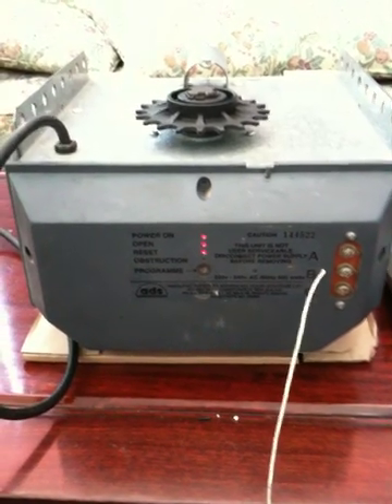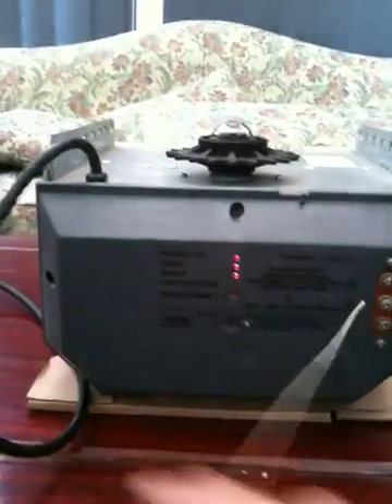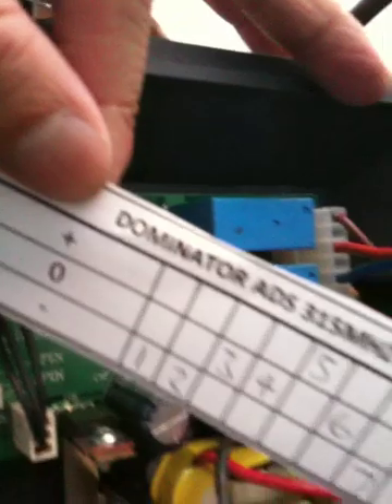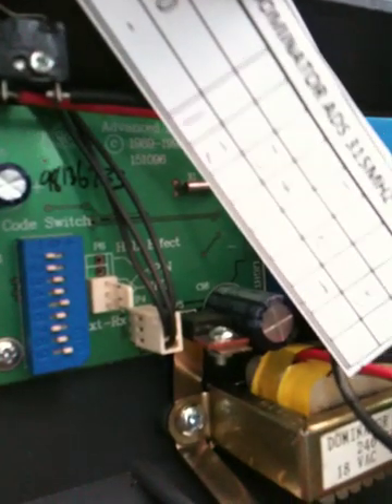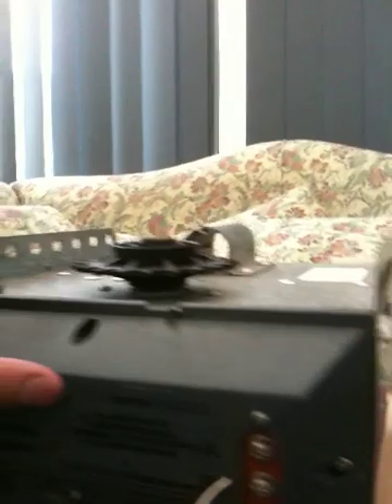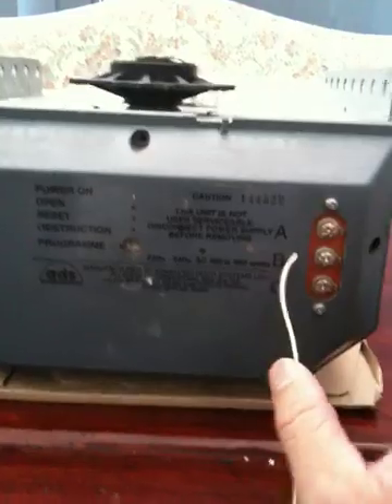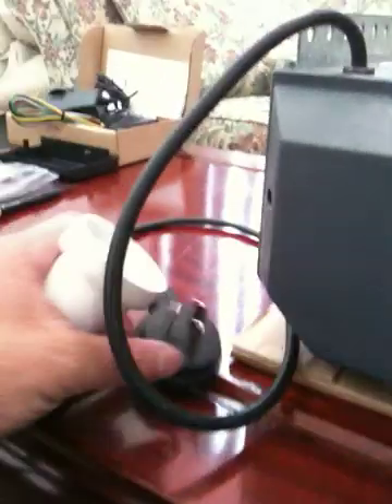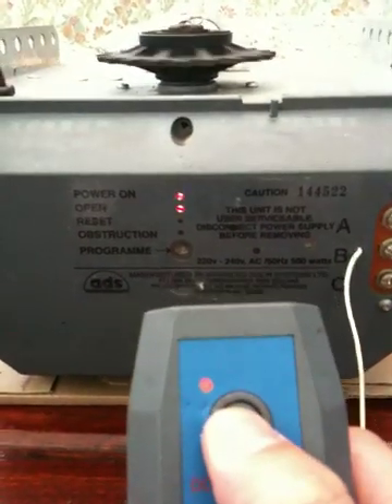Setting code on Dominator ADS Garage Door Opener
In this tutorial we show you how to change the code in your Dominator ADS Garage door opener to suit your compatible Dominator ADS Remote. For more information on our products or services please visit us